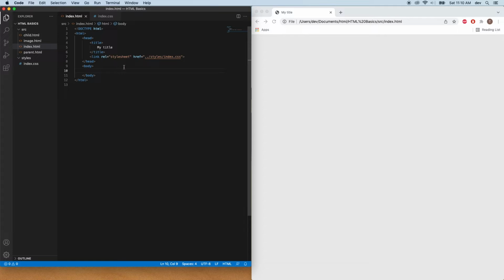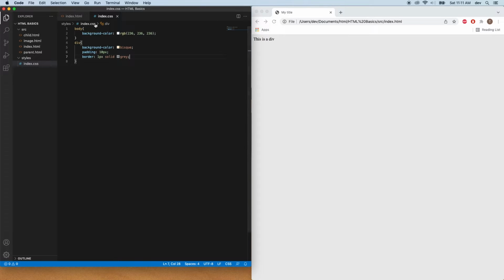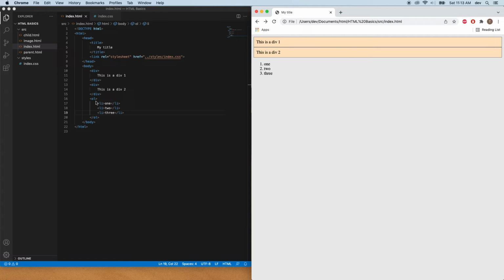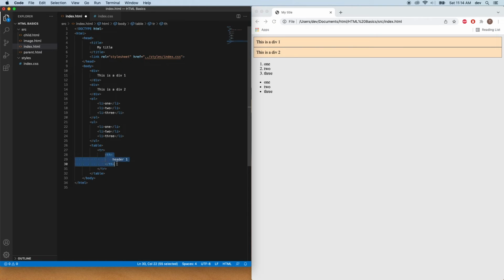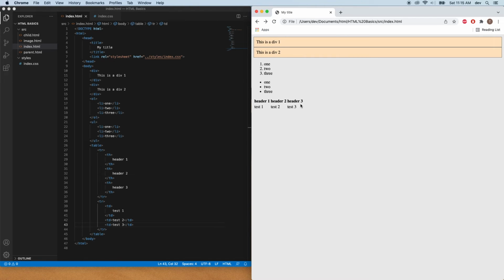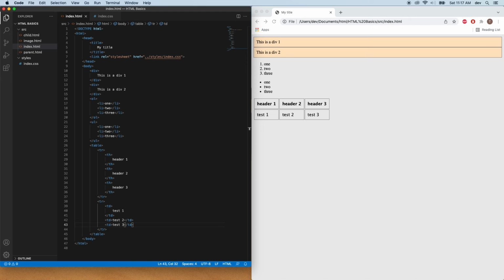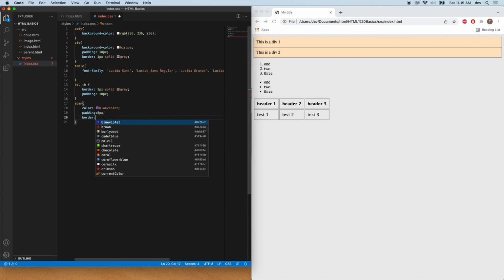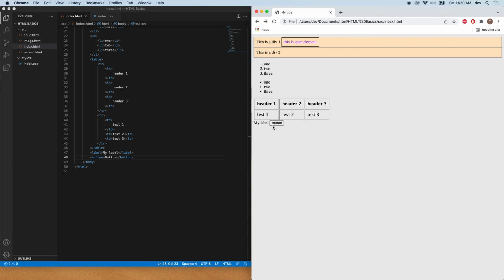HTML Block and Inline Elements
In this video we will see what are Html Block and inline elements including elements such as div, lists, table, span, label, button.